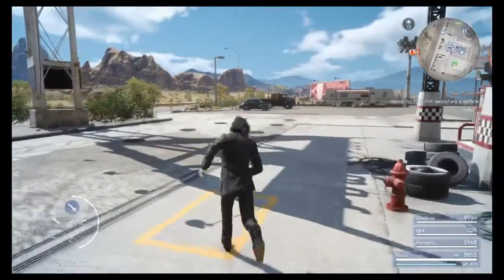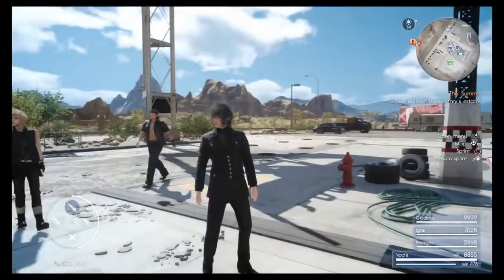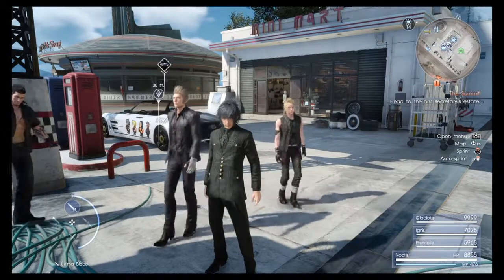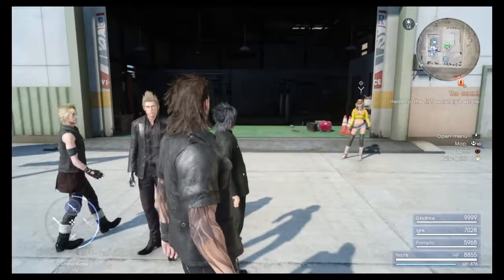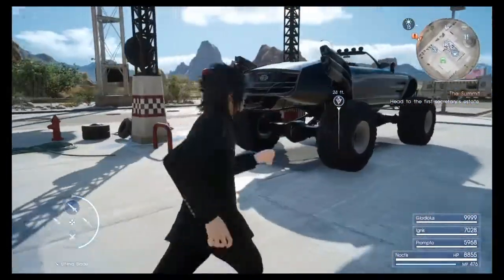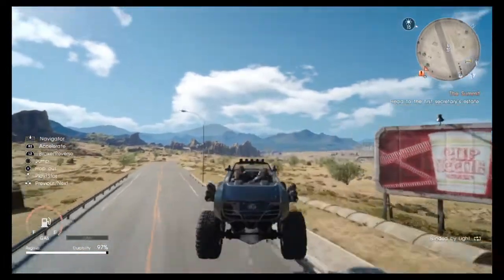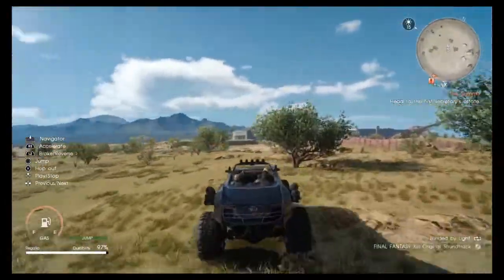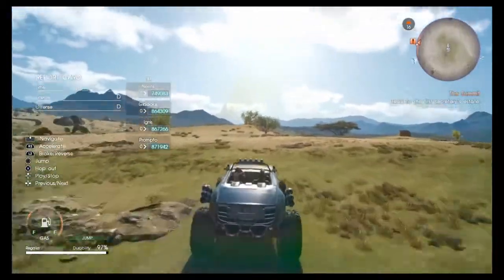FF15:How to get the Regalia Type-D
Just a small video to show fellow FF15 Players how to get the offroad regalia, hope you enjoy

Follow me for random shit and more